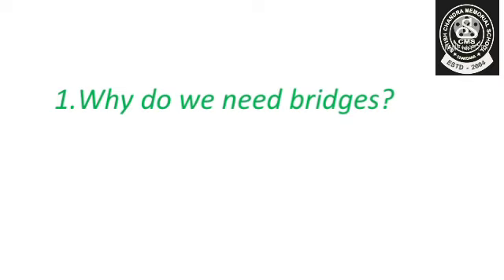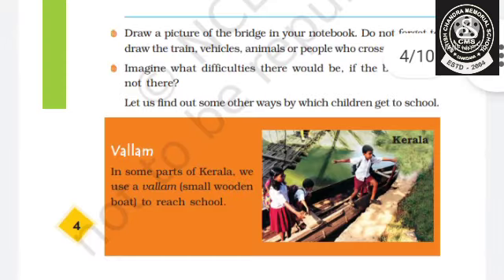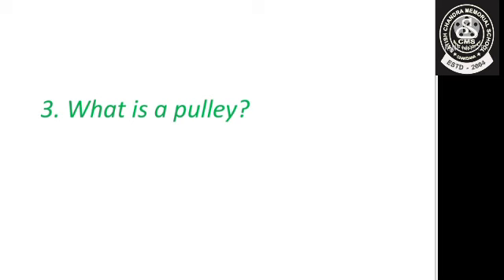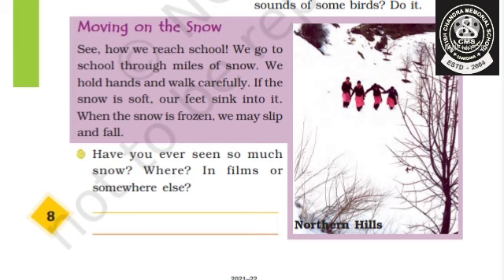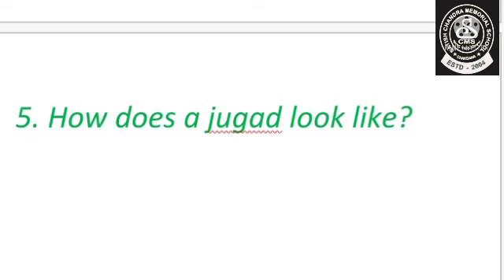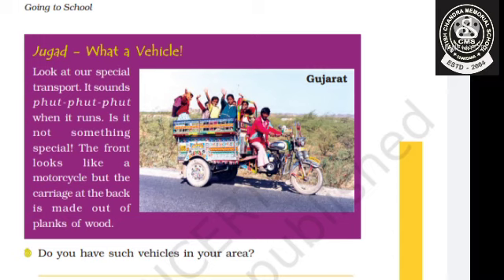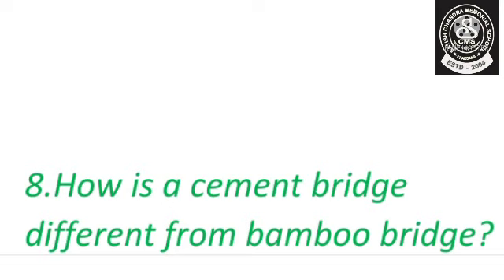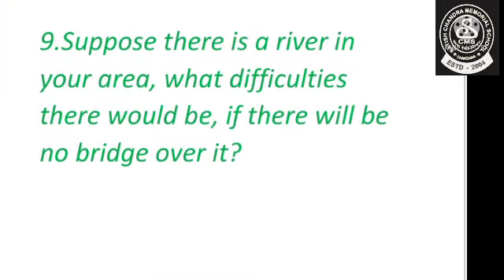EVS : CLASS IV : REVISION